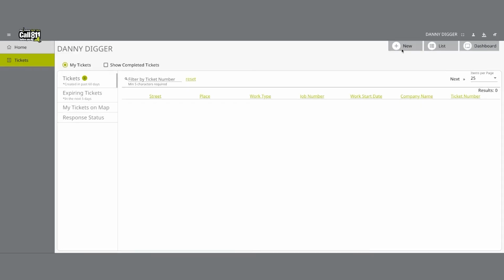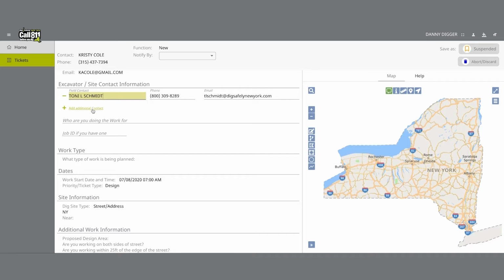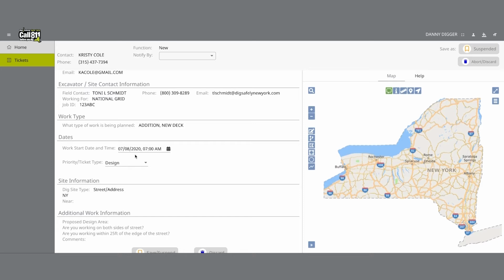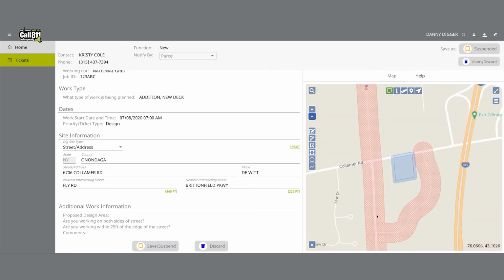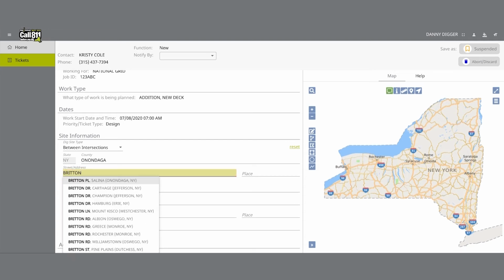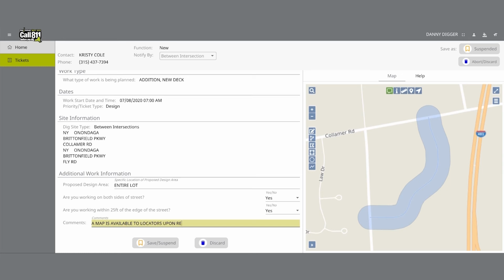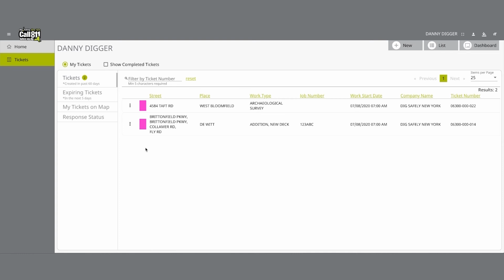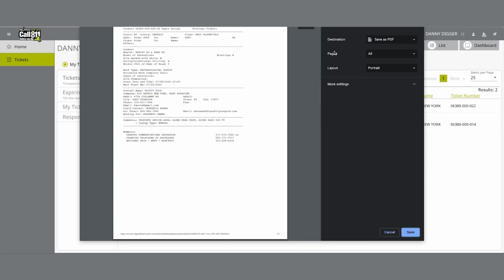Design Training Role